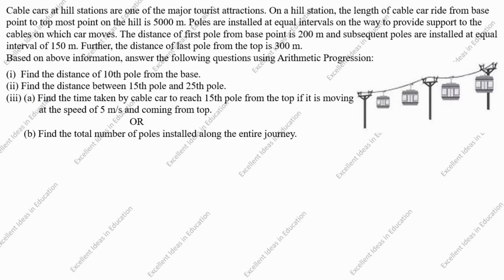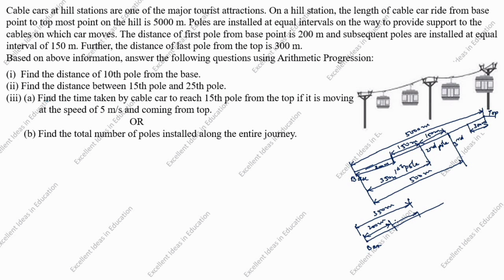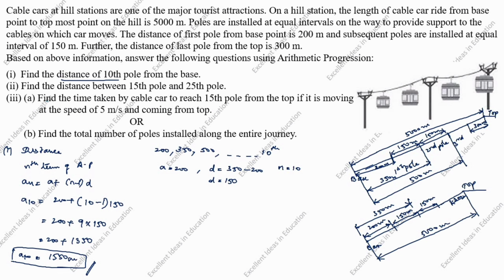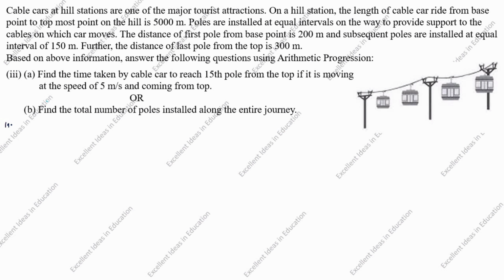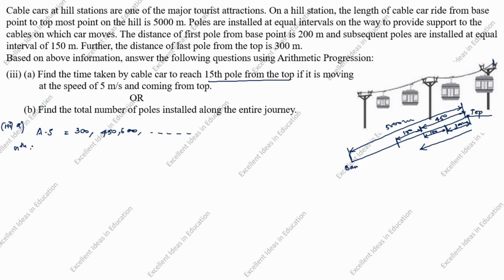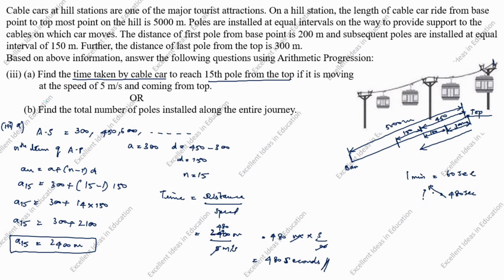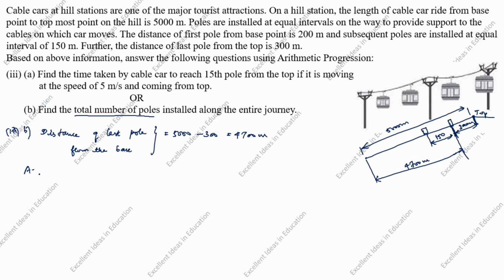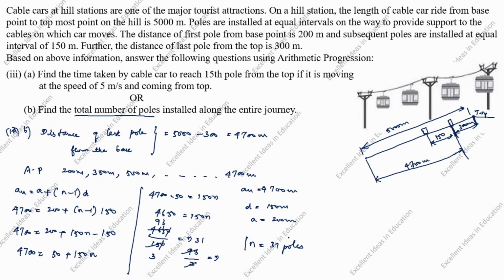Cable cars at hill stations are one of the major tourist attractions.On a hill station, the length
Case Study Based Question Arithmetic Progression
Cable cars at hill stations are one of the major tourist attractions. On a hill station, the length of cable car ride from base point to top most point on the hill is 5000 m. Poles are installed at equal intervals on the way to provide support to the cables on which car moves. The distance of first pole from base point is 200 m and subsequent poles are installed at equal interval of 150 m. Further, the distance of last pole from the top is 300 m.
Based on above information, answer the following questions using Arithmetic Progression:
(i)  Find the distance of 10th pole from the base.
(ii) Find the distance between 15th pole and 25th pole.
(iii) (a) Find the time taken by cable car to reach 15th pole from the top if it is moving at the speed of
            5 m/s and coming from top.
                                                 OR
       (b) Find the total number of poles installed along the entire journey.